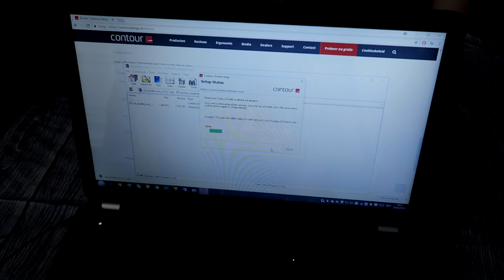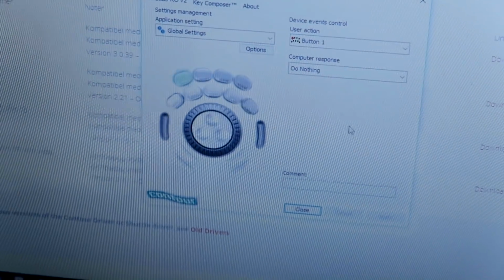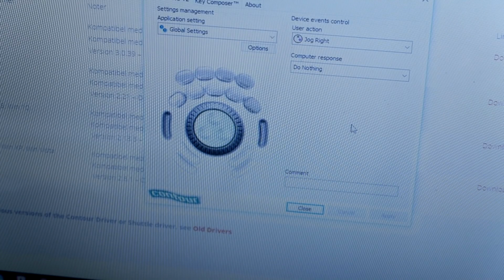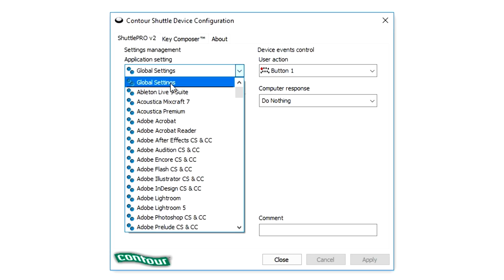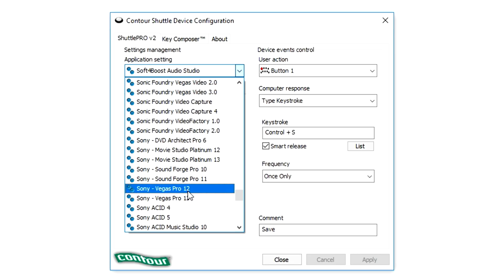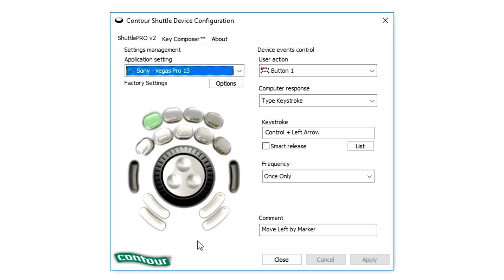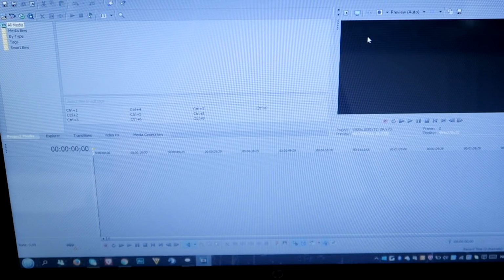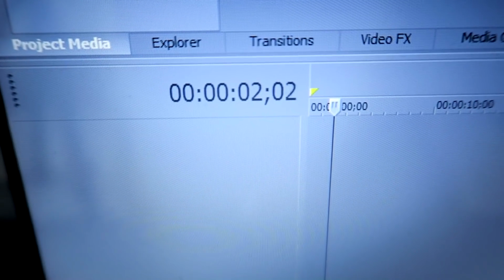The Ultimate Tool To Improve Your Workflow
- - Welcome back everyone! Today I will be showing you the ShuttlePro V2, the ultimate tool to improve your workflow! Make sure to SMASH that like button below as well! Stick around for more content!